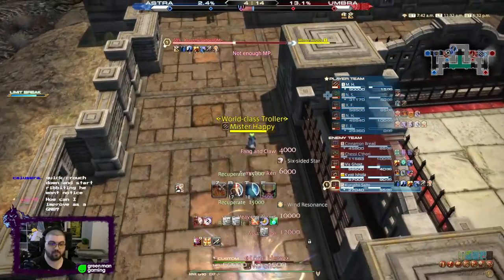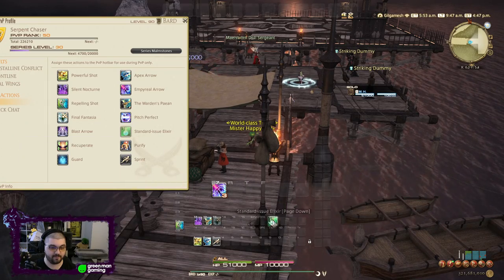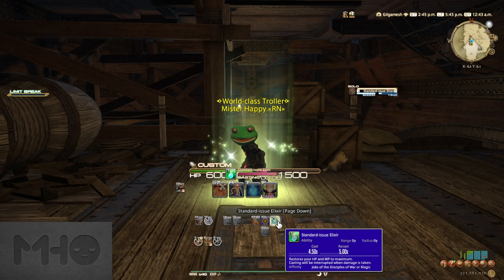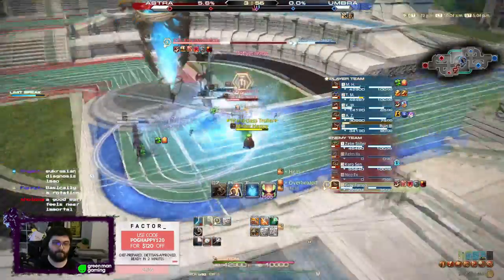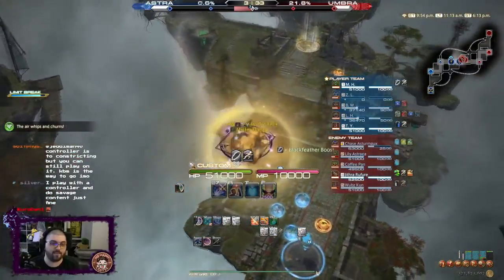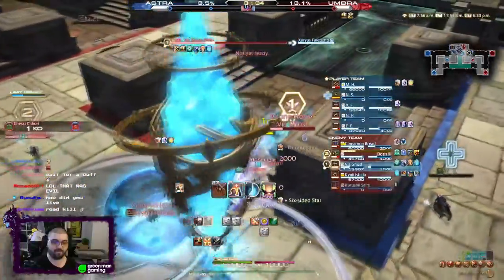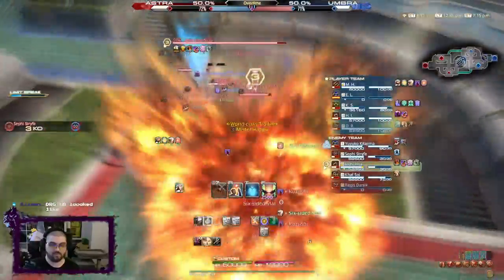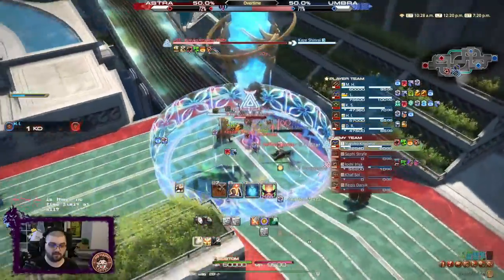FFXIV - Beginner's Guide to Crystalline Conflict (PVP)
Timestamps:
Intro - 00:00
Unlocking - 00:30
Rewards - 00:45
PVP Hotbars - 01:24
Shared Actions - 01:44
Quick Chat - 04:28
Changing the HUD - 04:45
Maps: Palaistra - 05:29
Maps: Volcanic Heart - 05:54
Maps: Cloud Nine - 06:44
Staying Alive - 07:48
Limit Breaks - 09:54
Fighting On The Objective - 10:23
Overtime - 11:01
Targeting - 12:17